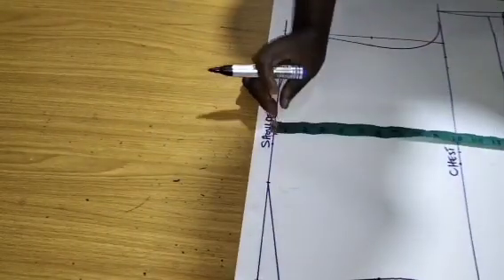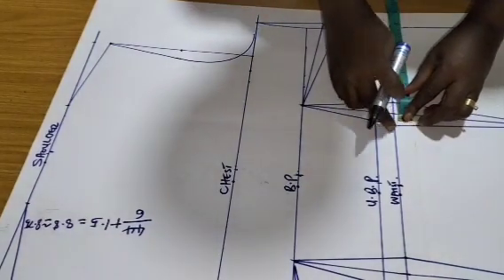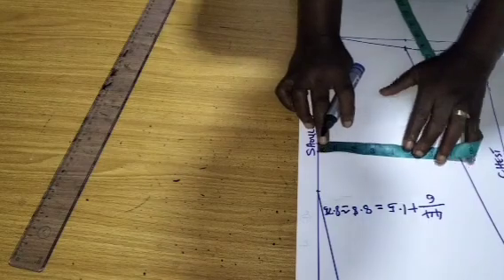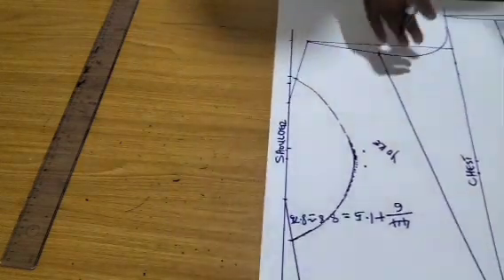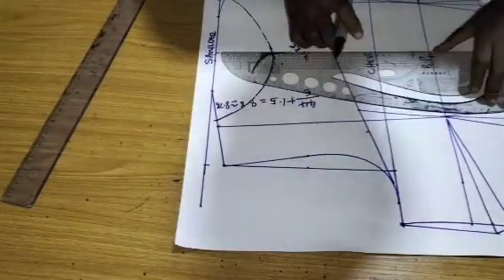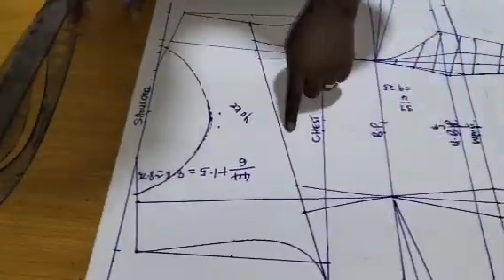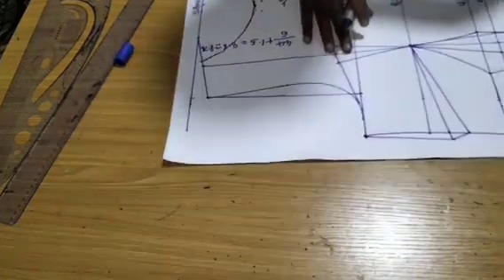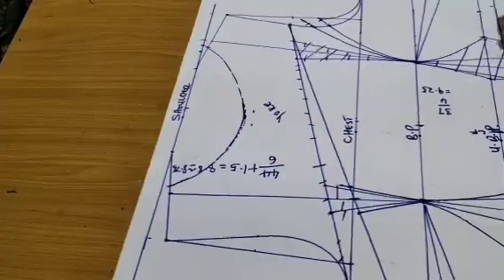How to SEW IGBO TRADITIONAL BLOUSE FOR PLUS SIZE with FLOUNCE RUFFLES